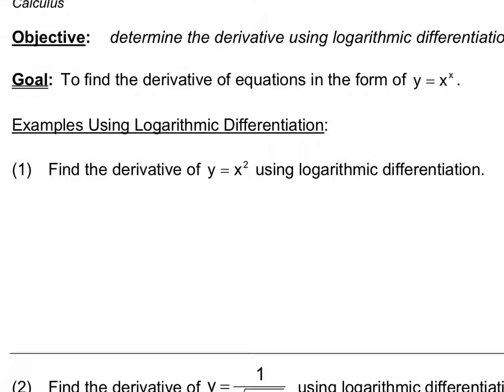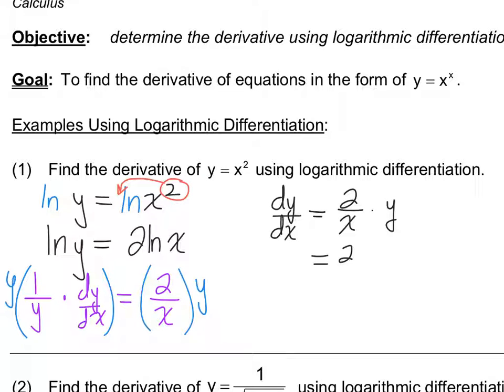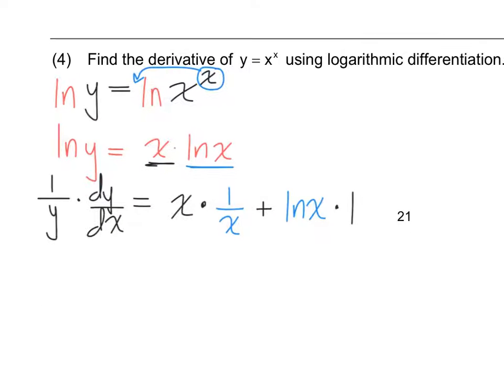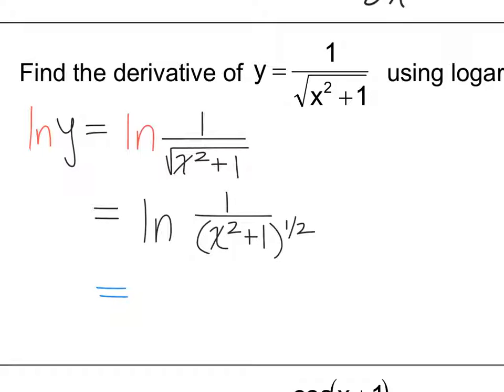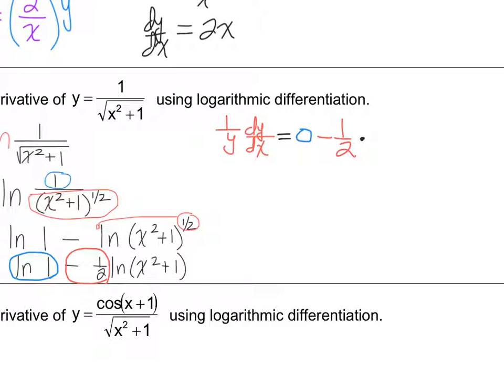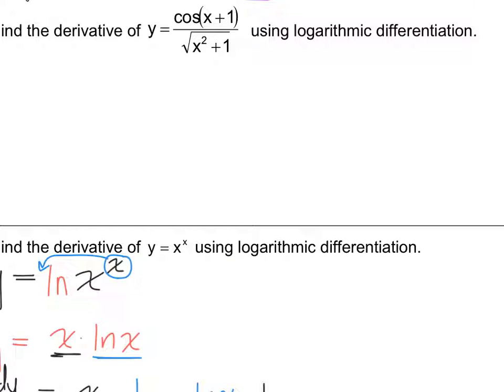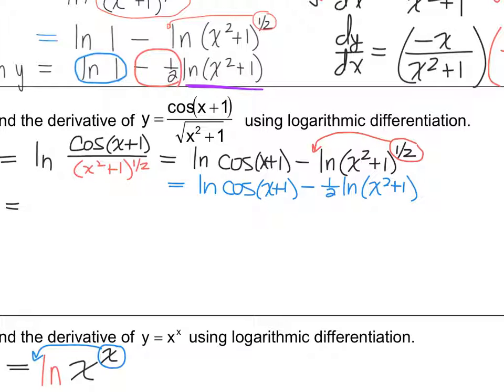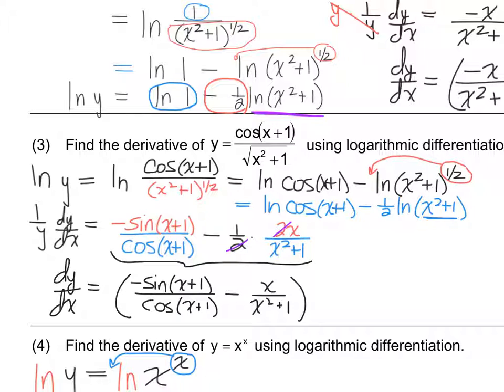Calc- Unit 3 p21